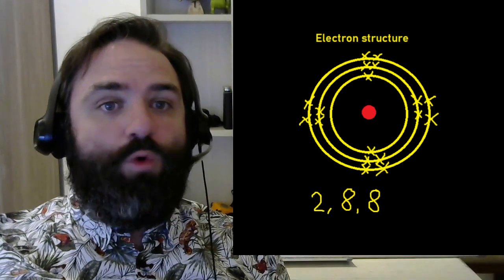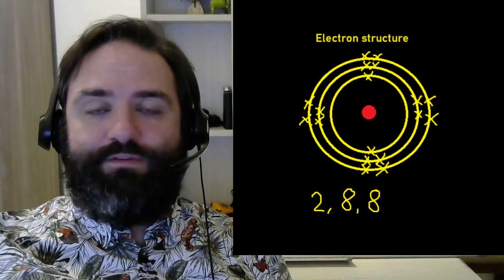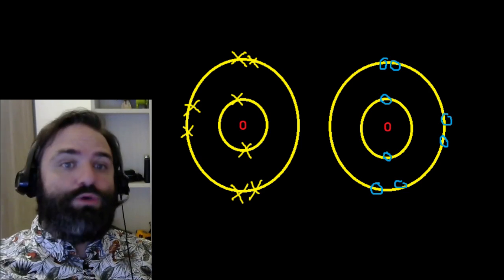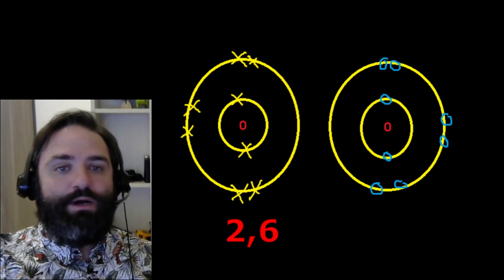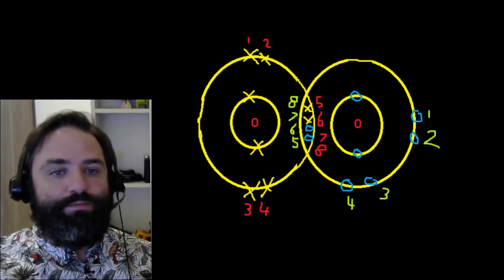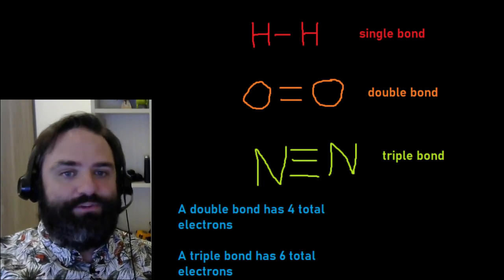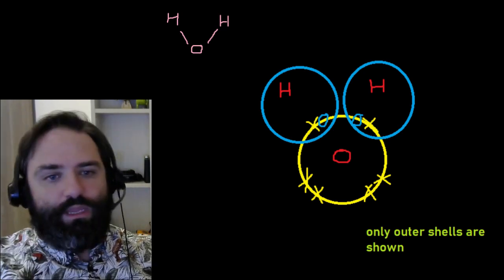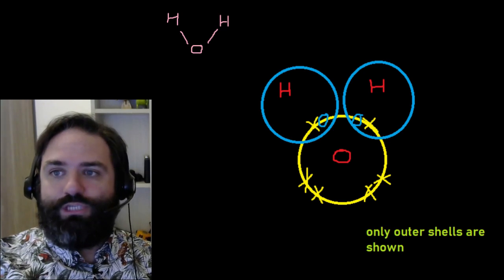IGCSE Chemistry covalent bonds